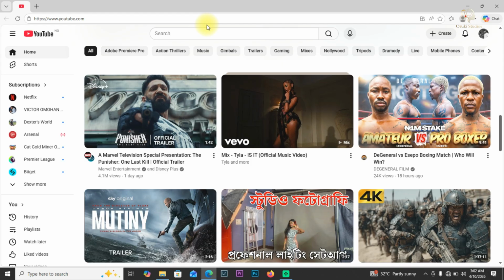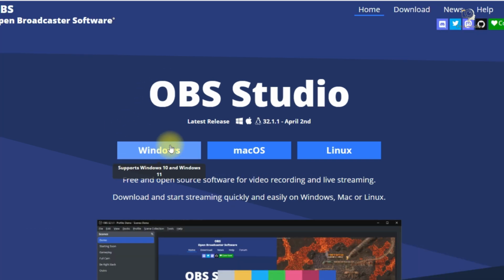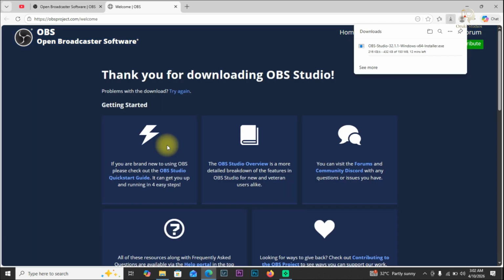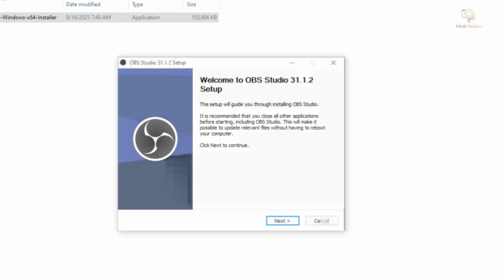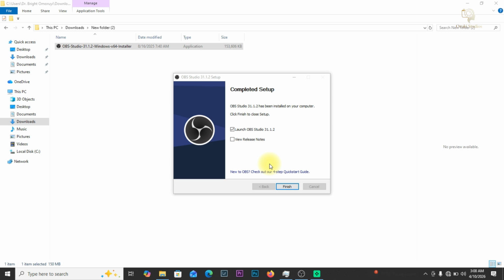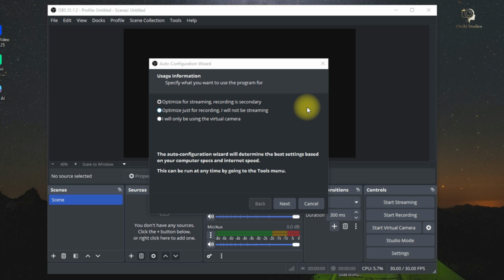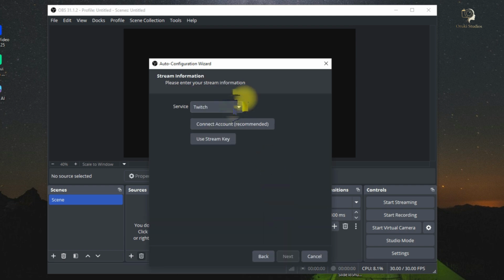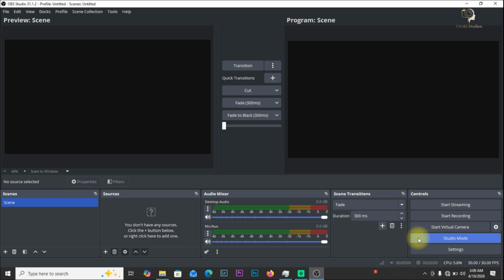Installing OBS And Basic Setup Walk-through (Step-by-step Guide For Beginners)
Follow me on how to to install and setup OBS for beginners